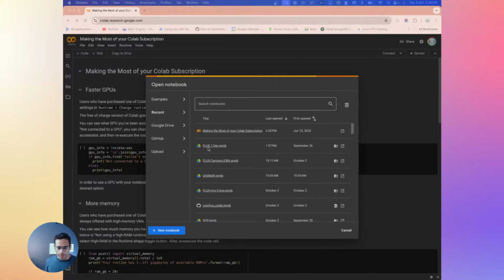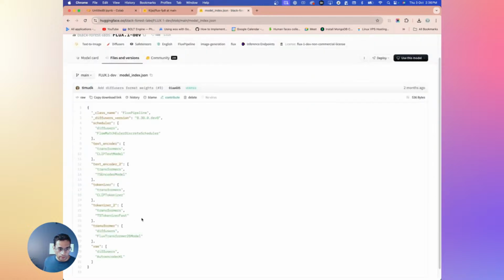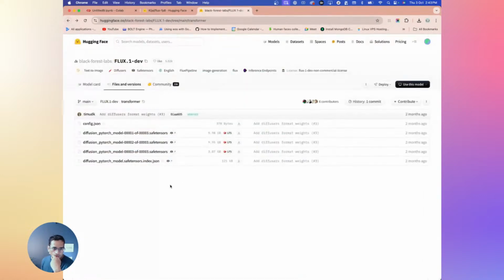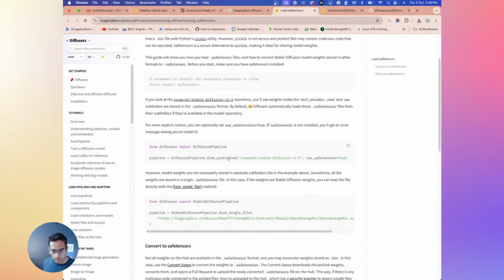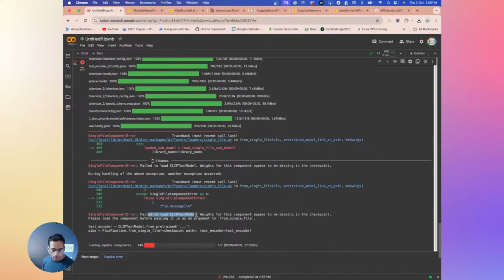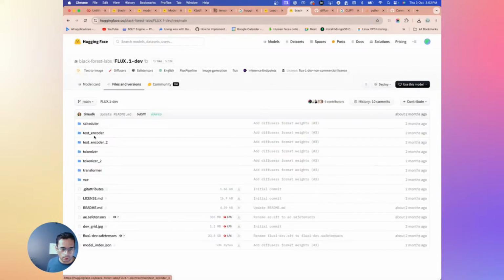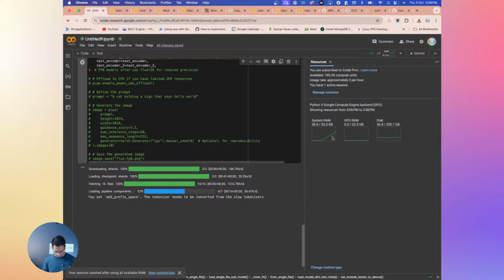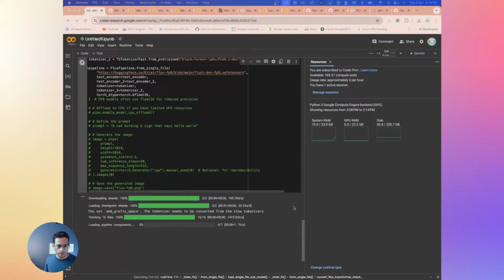Control Net with FLUX 1 dev - Stream 1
In this stream we will aim to run flux with a smaller GPU, and then aim to demonstrate the Controlnet with FLUX